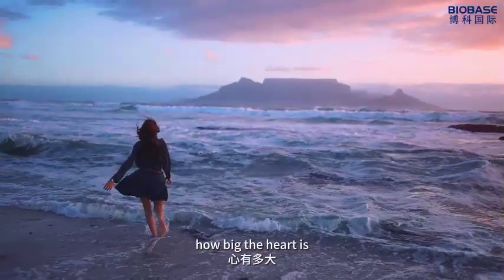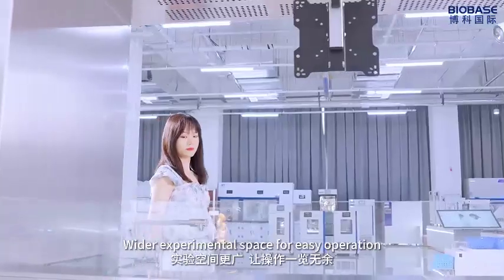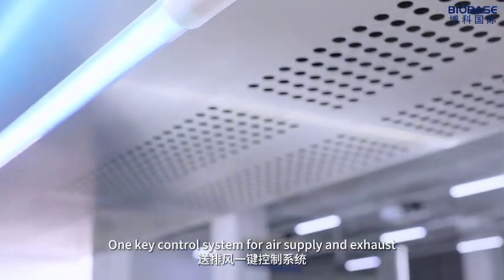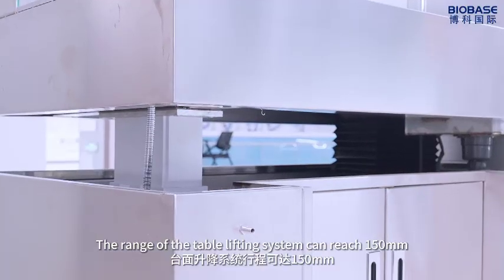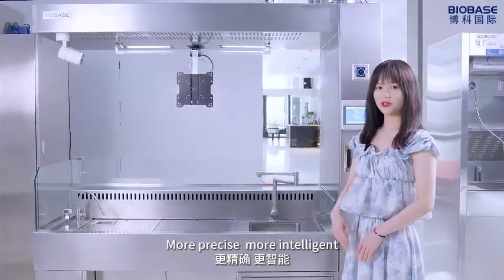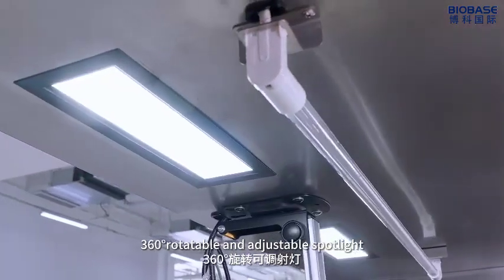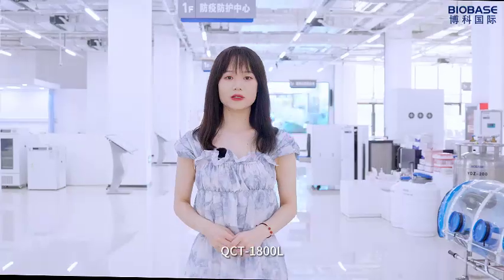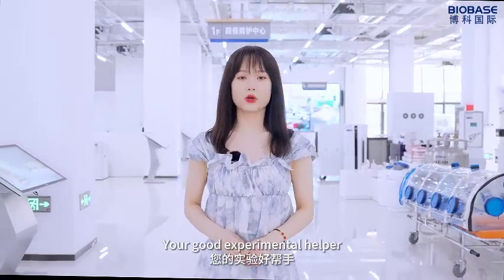BIOBASE Laminar Flow Pathology Workstation QCT 1800L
We are manufacturer of laboratory equipment like Lab Freezer, autoclave,  biosafety cabinet , hospital bed and wheelchair, biochemistry analyzer, Nucleic acid extraction machine etc.
Whatsapp phone / wechat : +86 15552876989